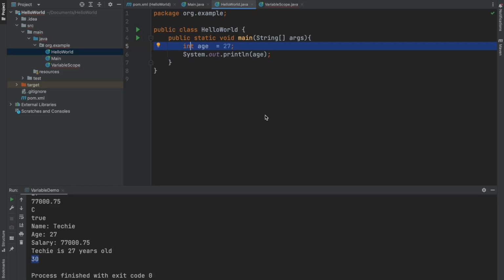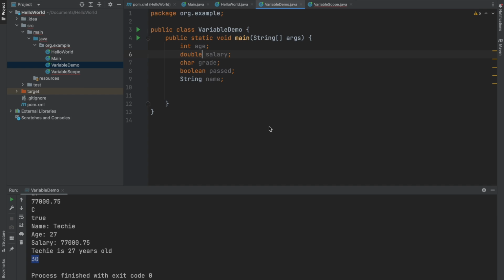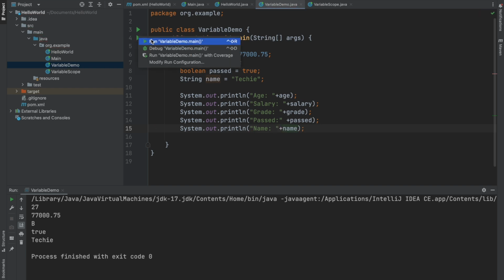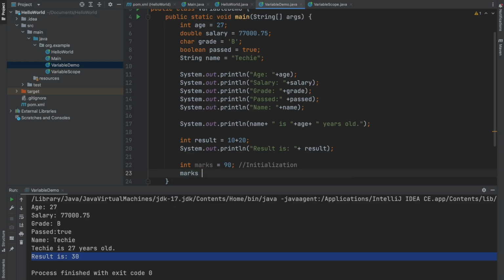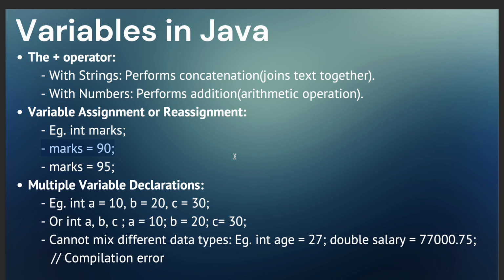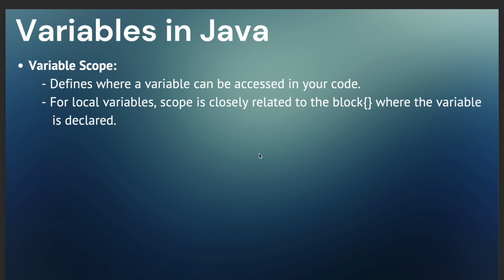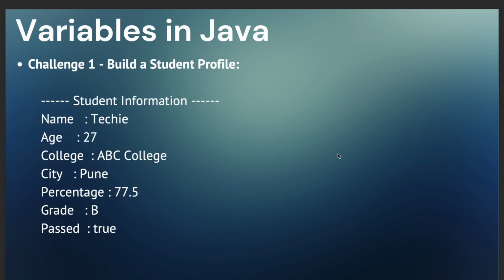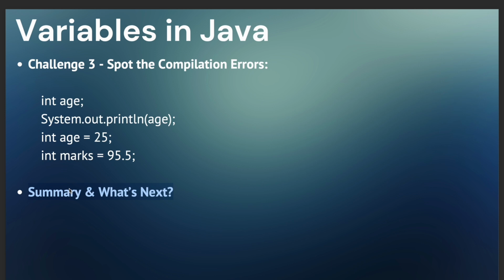Java Variables in depth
Learn everything you need to know about Java variables in this comprehensive, beginner-friendly tutorial! We break down what a variable is, declaring vs. initialising vs. assigning variables, variable scope, local vs. instance vs. static variables preview, and how to fix common compiler errors.

💻 Code along with us in IntelliJ IDEA and tackle the hands-on coding challenges at the end of the video!

📍 TIMESTAMPS
00:00 - Introduction & Key Questions
00:57 - Setting Up the Class in IntelliJ
01:19 - What is a Variable?
01:54 - Variable Declaration
02:56 - Variable Initialization
03:56 - + operator & Label Printing
05:56 - Declaration, Initialization, Assignment & Reassignment Rules
09:11 - Multiple Variable Declarations
09:52 - Code Trace Challenge
10:21 - Local Variables
11:25 - Understanding Variable Scope
12:05 - Scope Debugging Challenge
12:38 - Local vs. Instance vs. Static Variables (Preview)
13:46 - Coding Challenge 1: Student Profiles
14:15 - Coding Challenge 2: Updating the Profile
14:35 - Coding Challenge 3: Spot the Compilation Errors
15:28 - Summary & What's Next

💻 CODING CHALLENGES
1️⃣ Build a Student Profile using correct data types (String, int, double, char, boolean) and print it cleanly.
2️⃣ Update the profile percentage to 90.0 and grade to 'A' using reassignment (without re-declaring types).
3️⃣ Spot the 3 compilation errors in the video!

👇 Drop your code solutions in the comments below!